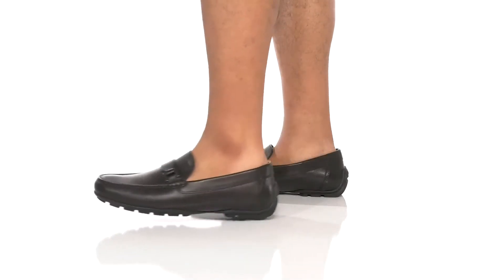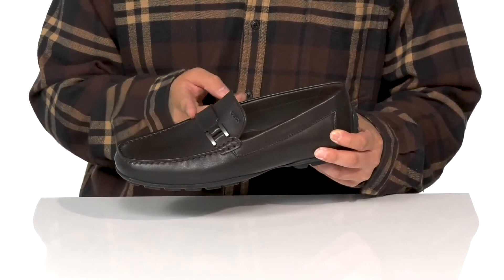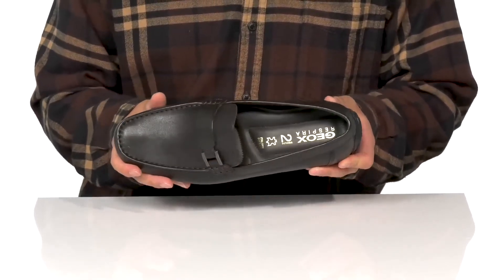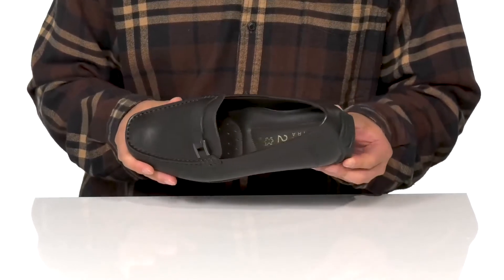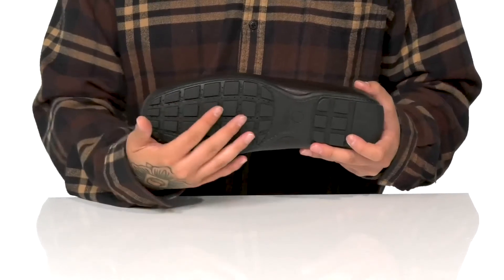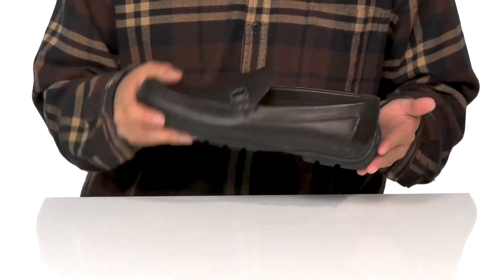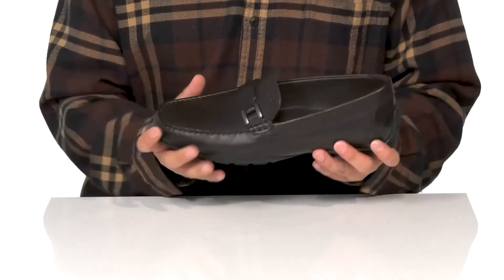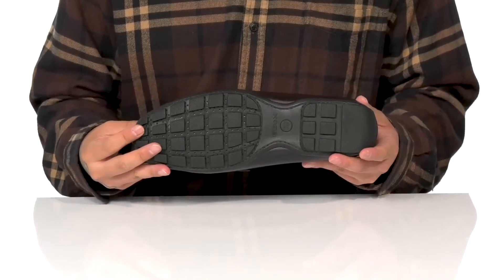Geox Moner 2 Fit 6 SKU: 9779199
Maintain your sleek and sophisticated style in the Geox&reg; Moner 2 Fit 6.
The classic Geox rubber sole is based on an exclusive patent: the combination of the perforated sole and the resistant breathable and waterproof membrane allow for natural temperature regulation, thereby creating the perfect microclimate inside the shoe that keeps feet dry and comfortable for the whole day.
Patented Geox breathes&reg; system massages the foot with each and every step.
Microholes in the flexible rubber outsole expel perspiration from the feet out of the shoes.
Decorative strap on vamp.
Leather upper, lining and insole.
Synthetic outsole.
Imported.

Product measurements were taken using size EU 42 (US Men's 9), width M. Please note that measurements may vary by size.